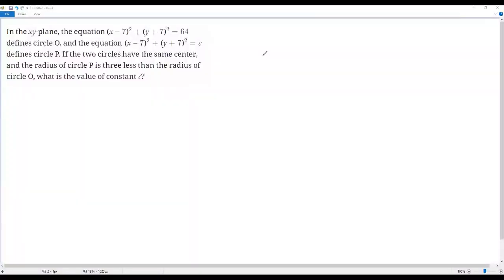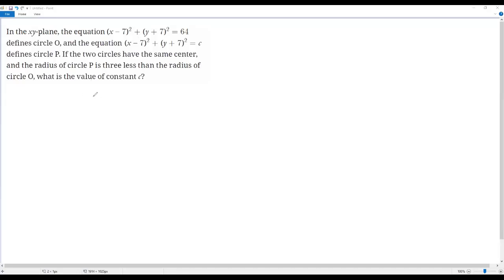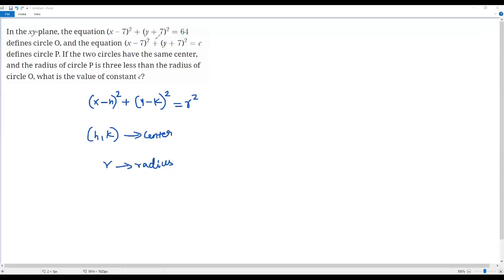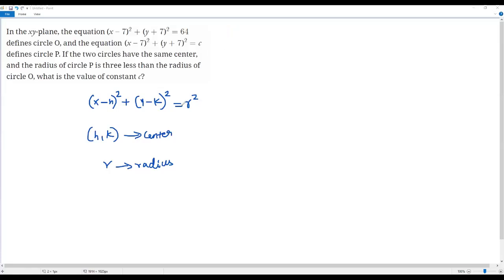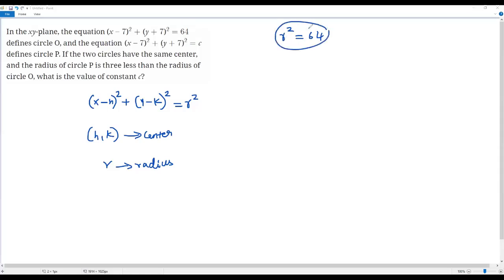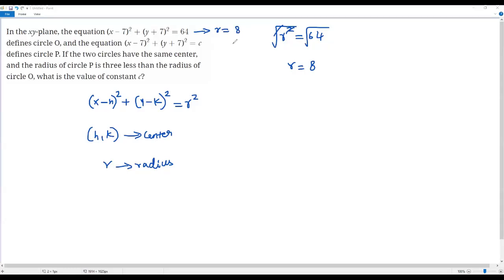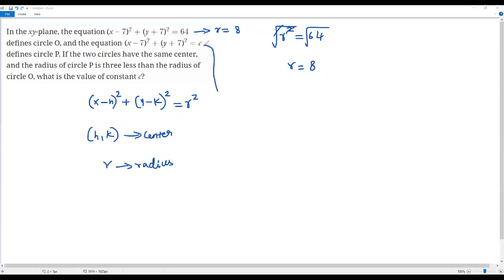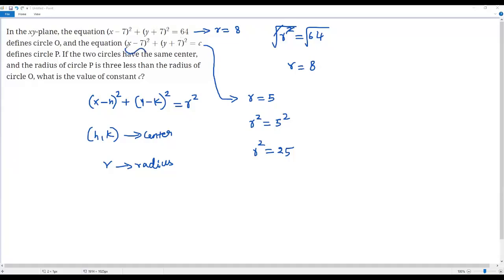SAT Math (Equation of Circle)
In the xy-plane, the equation (x - 7)^2 + (y + 7)^2 = 64 defines circle O, and the equation (x - 7)^2 + (y + 7)^2 = c defines circle P. If the two circles have the same center, and the radius of circle P is three less than the radius of
circle O, what is the value of constant c?